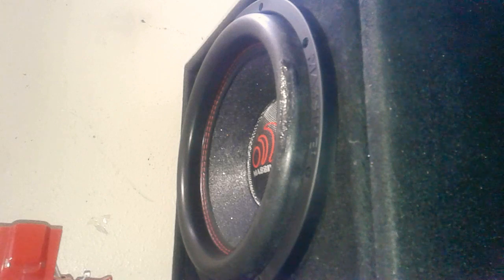Massive flexing from the Hippo